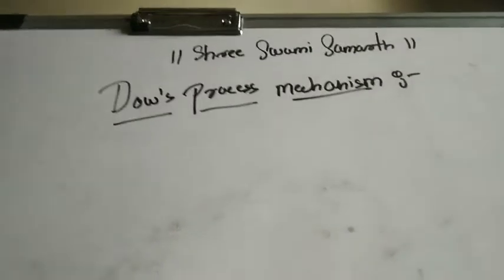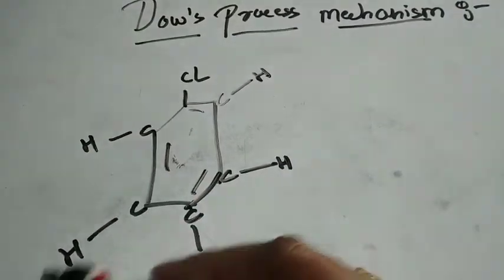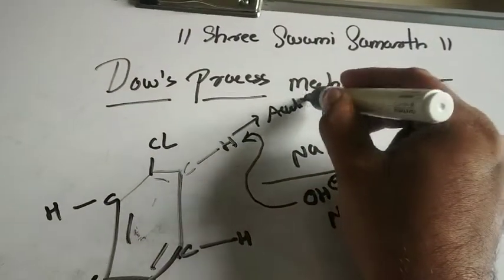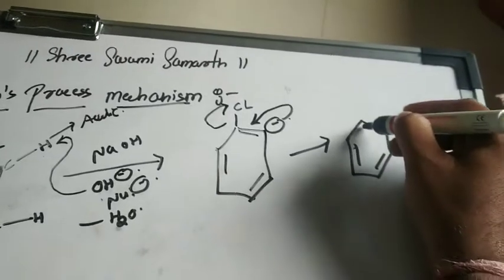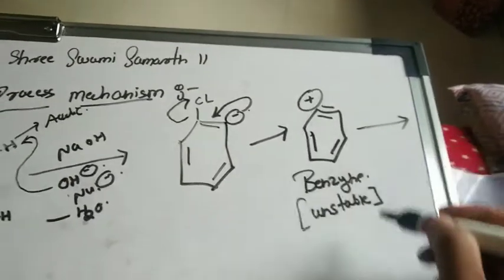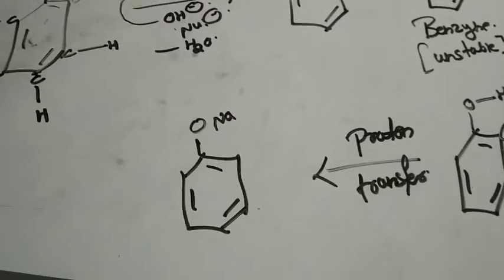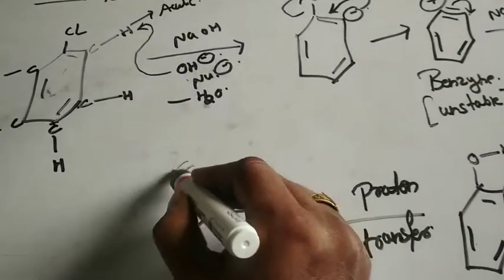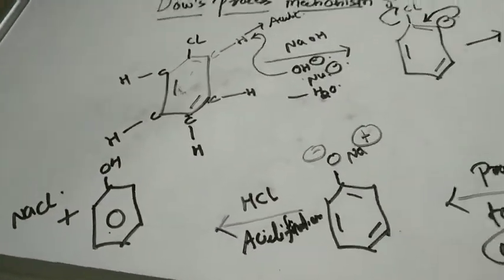Alcohols, phenols, ethers - mechanism of dows process